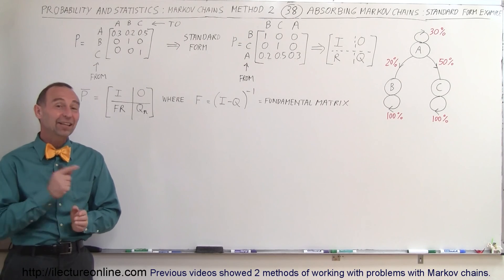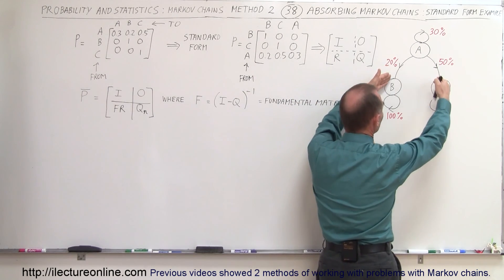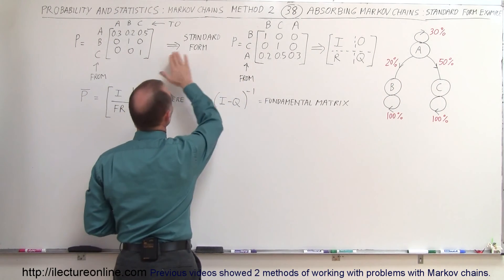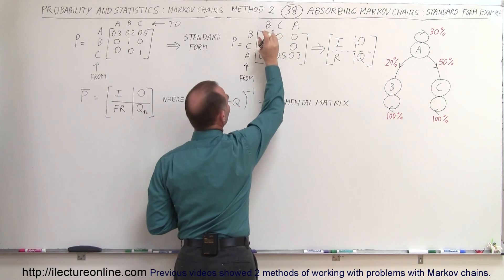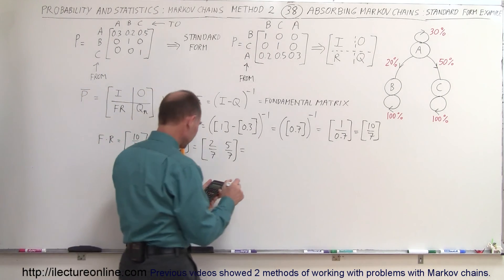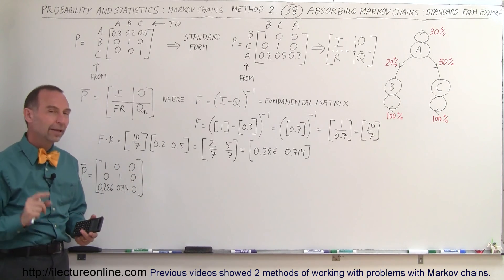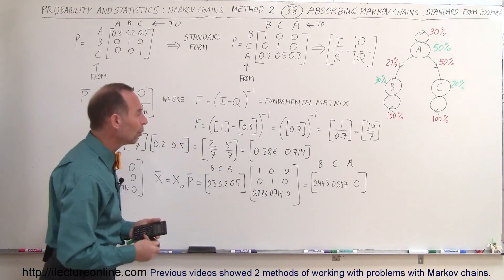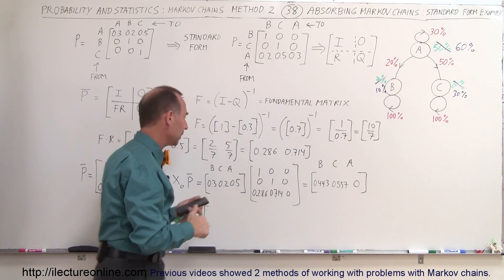Prob & Stats - Markov Chains: Method 2 (38 of 38) Absorbing Markov Chain: Standard Form - Ex.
In this video I will find the stable transition and stable state matrices of a standard Markov chain when there are 2 absorbing states.